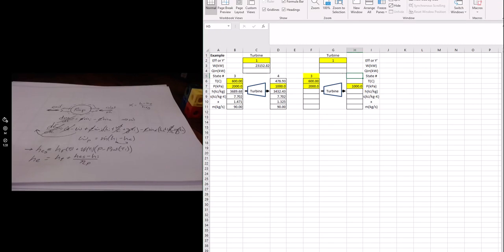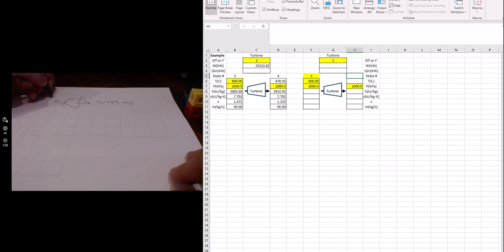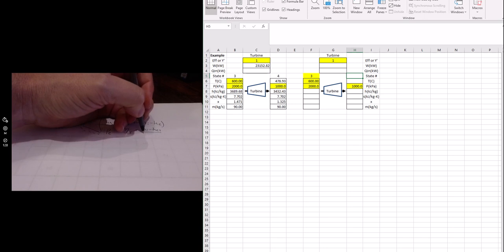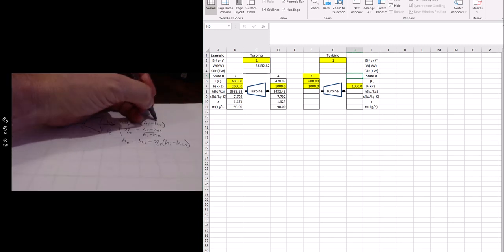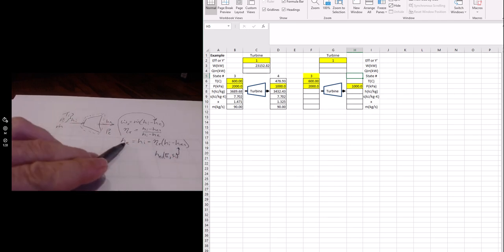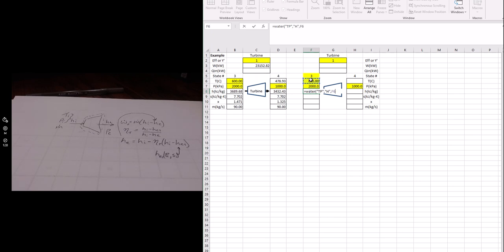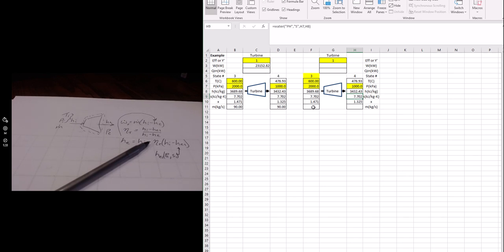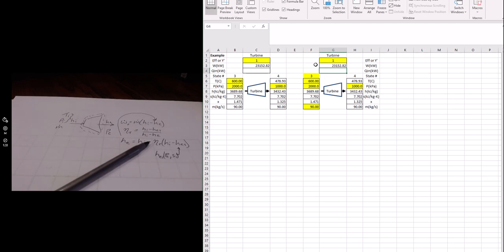Turbine Steam Power Plant Equations